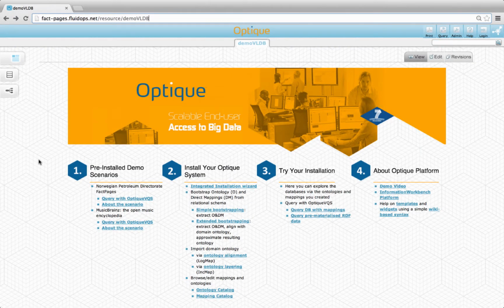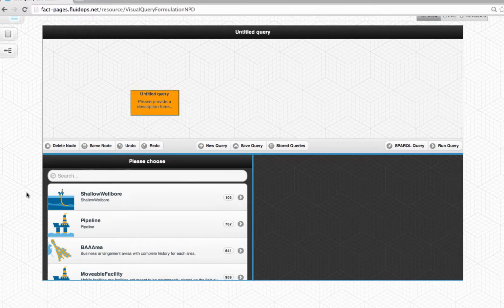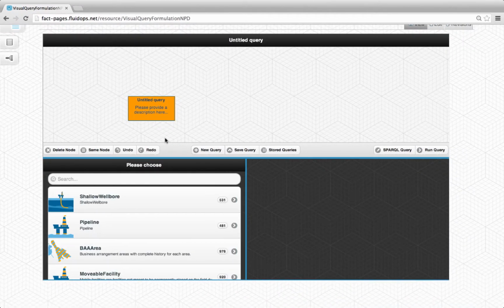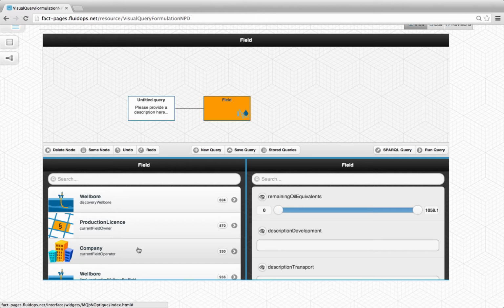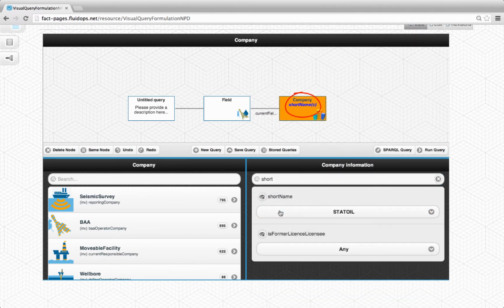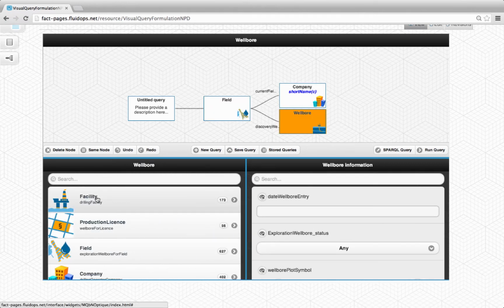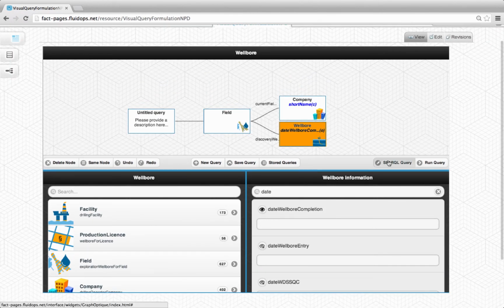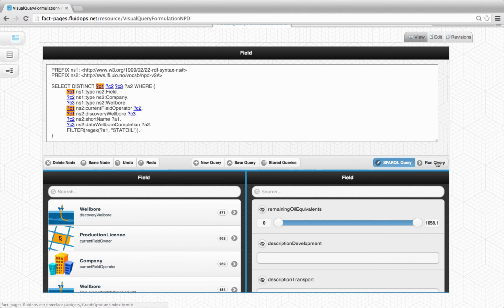Towards Ontology Based Data Access for Statoil. Part 2: OptiqueVQS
Ontology Based Data Access (OBDA) is a prominent approach to provide end-users with high-level access to data via an ontology that is 'connected' to the data via mappings. State-of-the-art OBDA systems, however, suffer from limitations restricting their applicability  in industry. In particular, development of necessary prerequisites to deploy an OBDA system, i.e., ontologies and mappings, as well as end-user oriented query interfaces, are poorly addressed. Moreover, solutions often focus on separate critical components of OBDA systems, while, to the best of our knowledge, there is no end-to-end OBDA solution. The Optique platform provides an integrated end-to-end OBDA system that addresses a number of practical challenges including support for development of deployment prerequisites and user-oriented query interfaces. During the demonstration one can try the platform with preconfigured scenarios from the petroleum industry and music domain, and try its end-to-end functionality:  from deployment to query answering.

In the second part, we provide a general description of the OBDA approach in general and our system particularly.